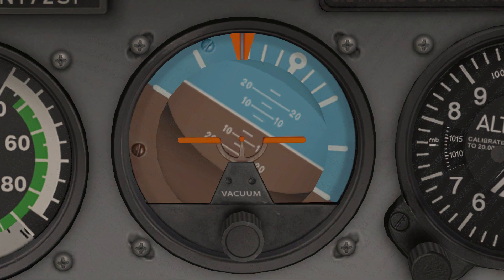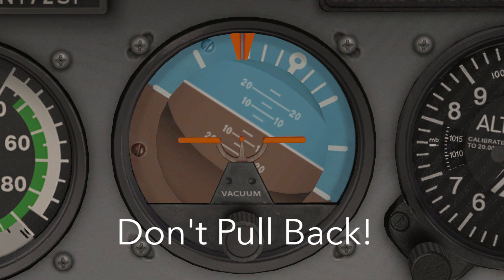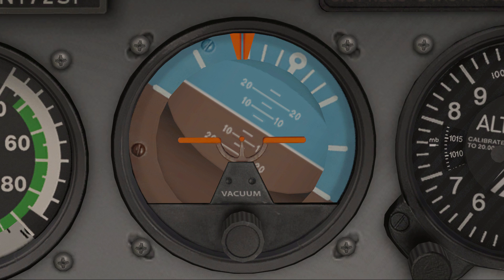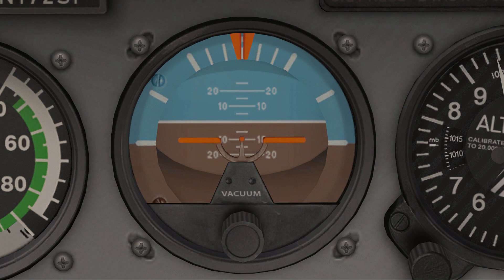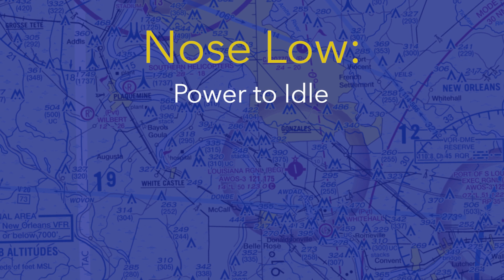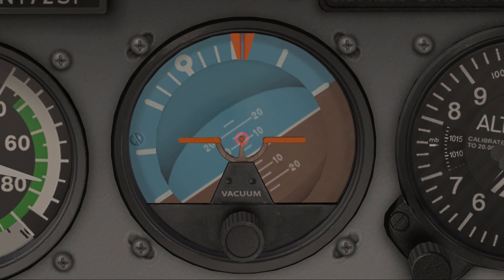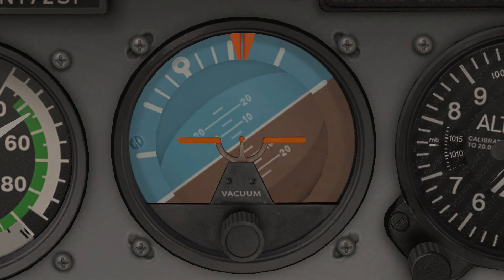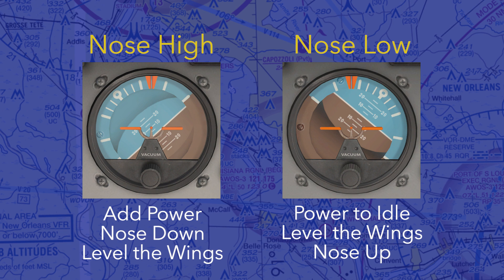Unusual Attitudes - RECOVER!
What do you do when your examiner puts you in an Unusual Attitude? Or worse, what do you do when you find yourself there accidentally? Russ explains how to to recover easily and resume normal flight.